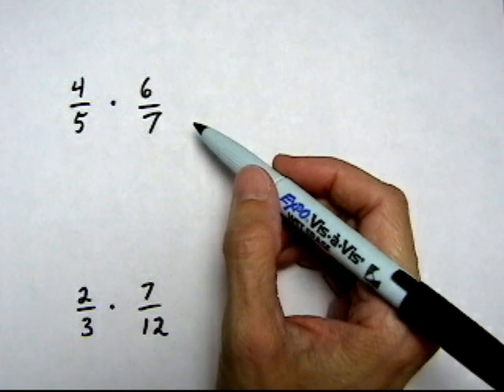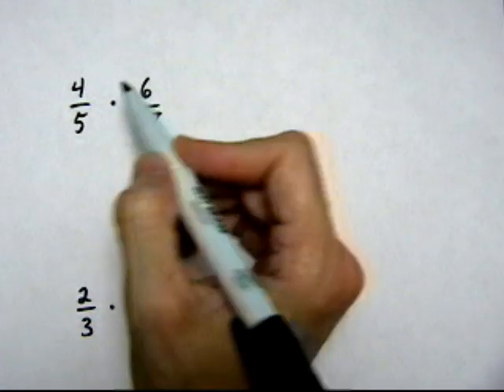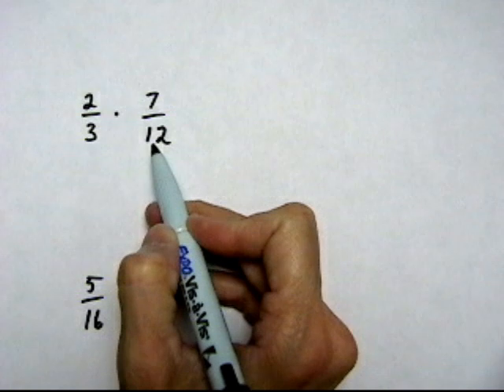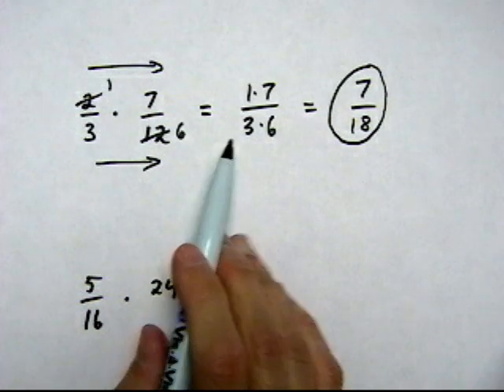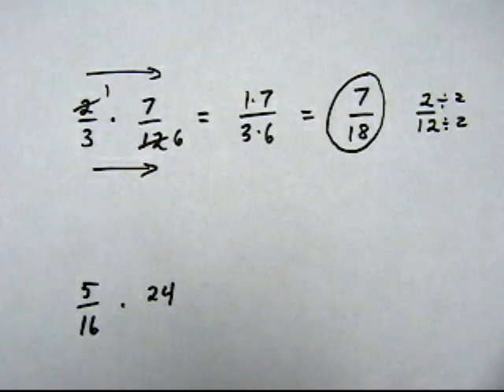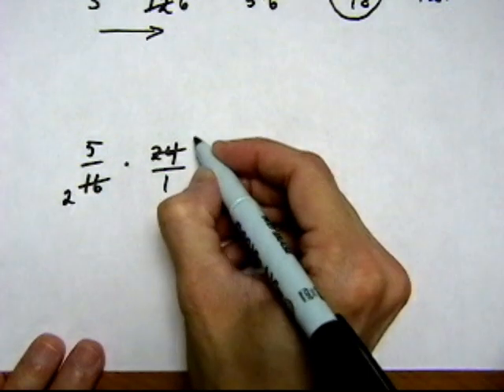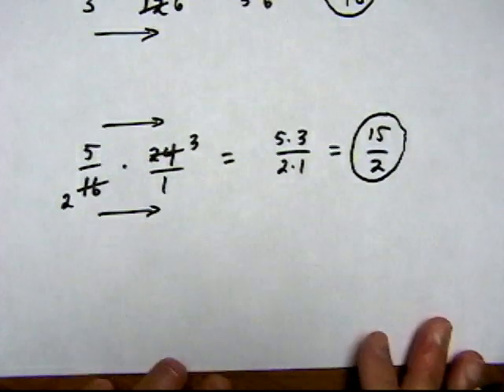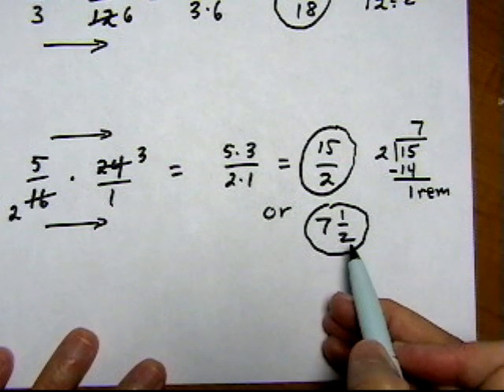multiply fractions - (cr).mov